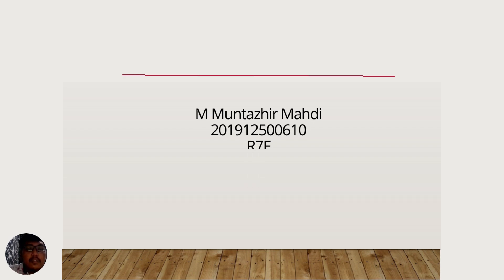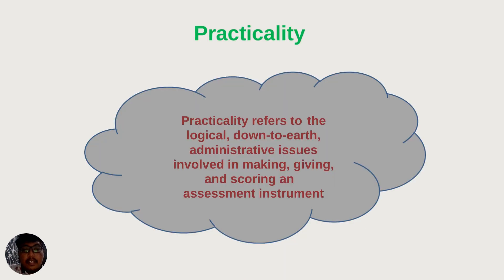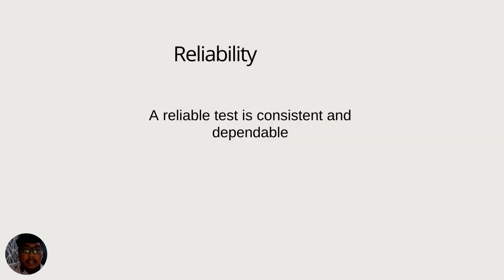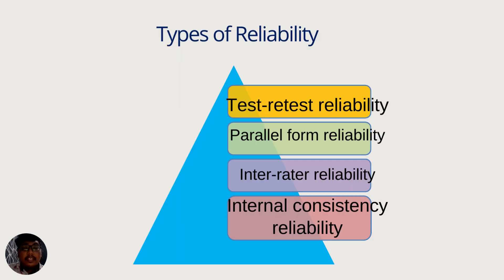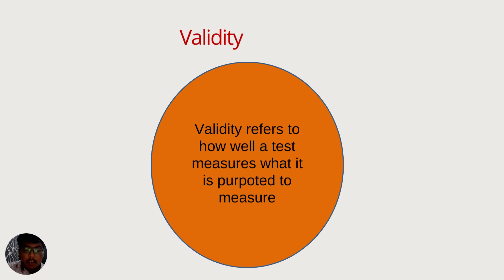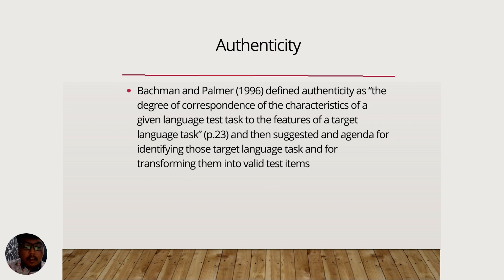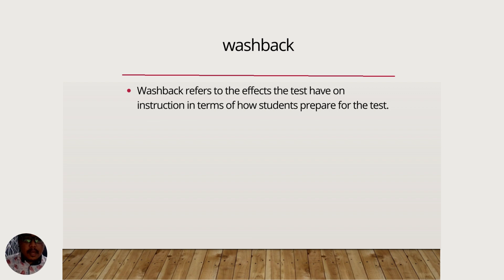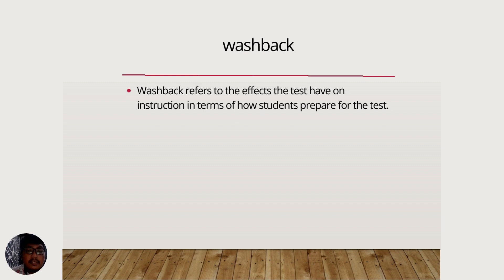5 Principles of Language Assessment (Language Testing)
this video was created for the final test.
Created by :
M Muntazhir Mahdi
R7F